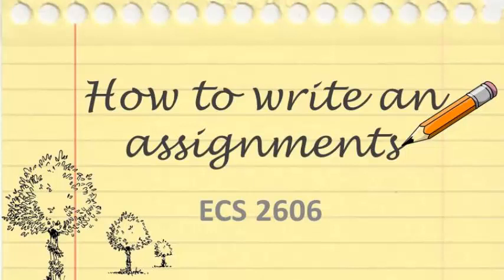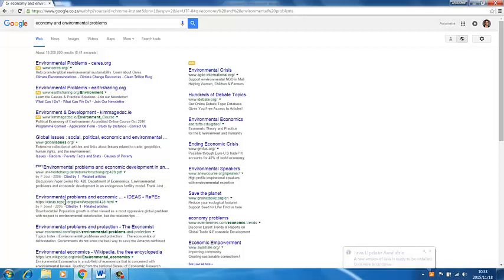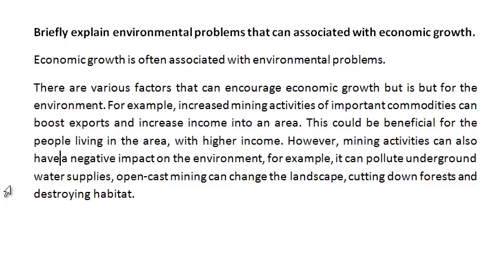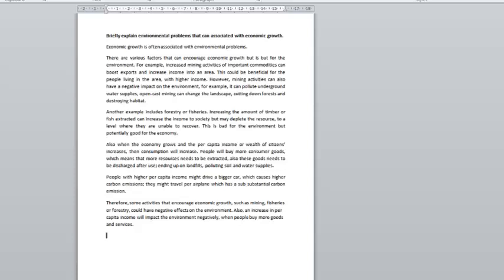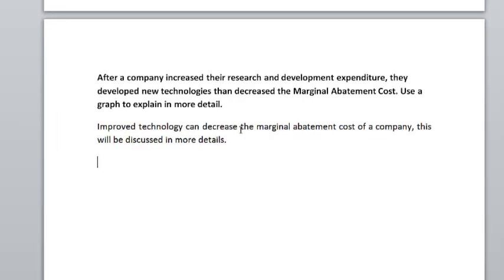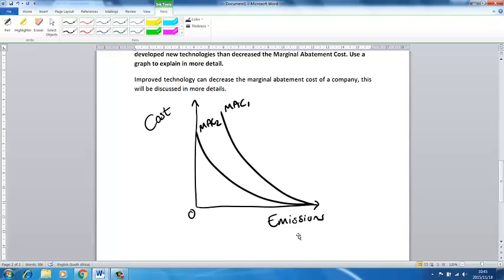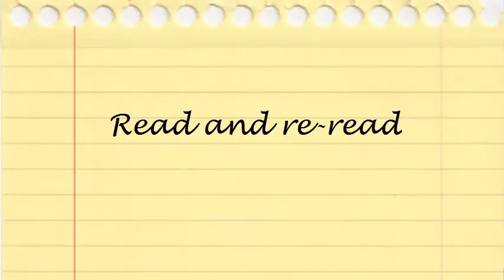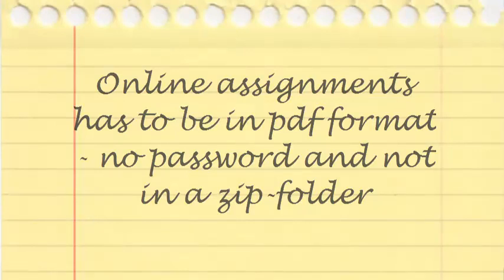Assignments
Guidelines on how to write assignments